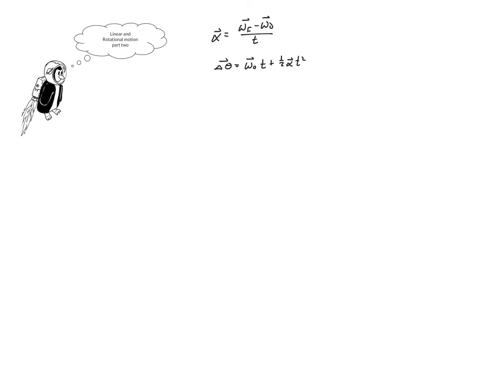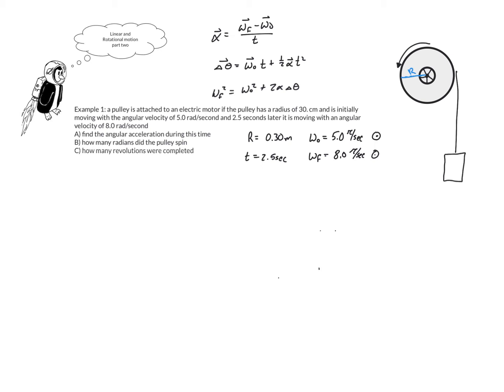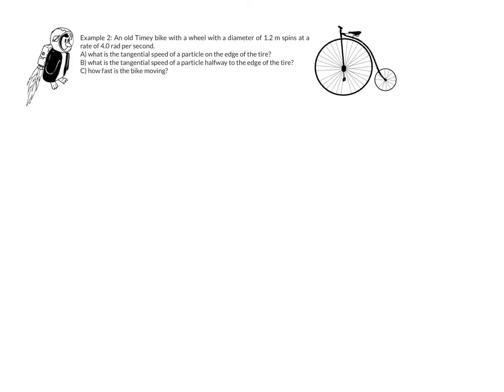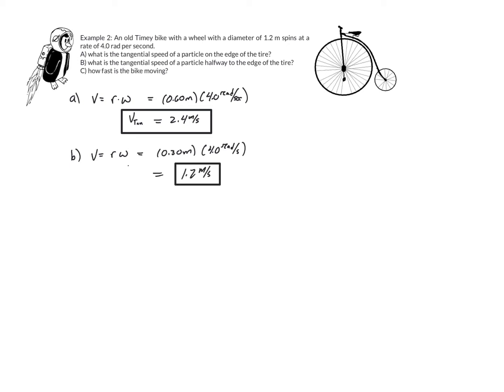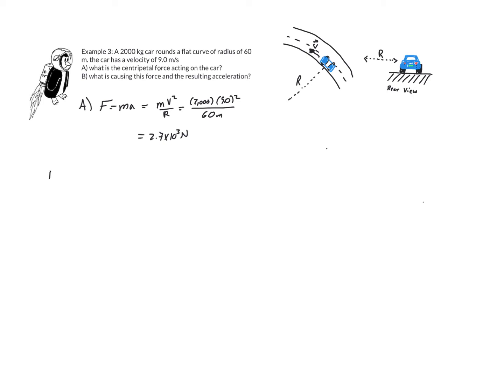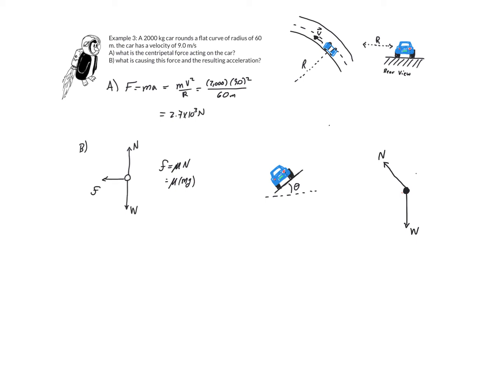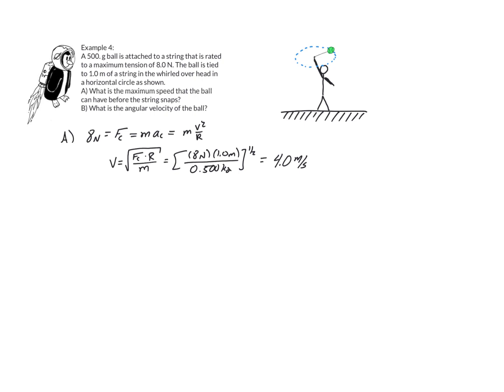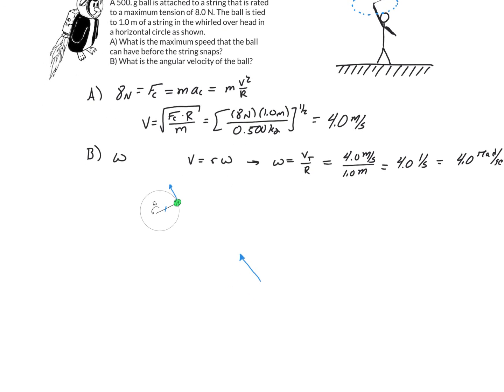Linear & Rotational motion part II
The second part of a quick review of rotational motion topics, with more examples.